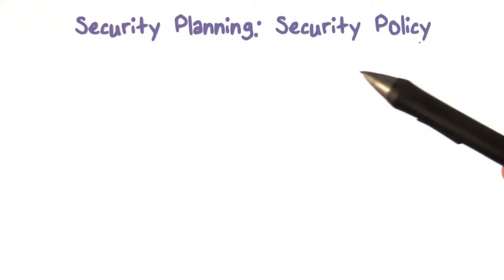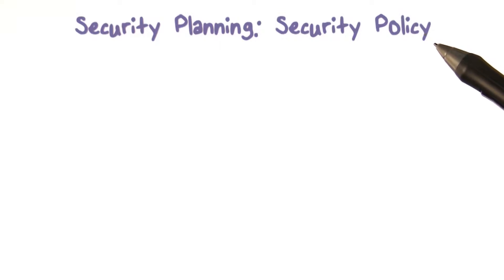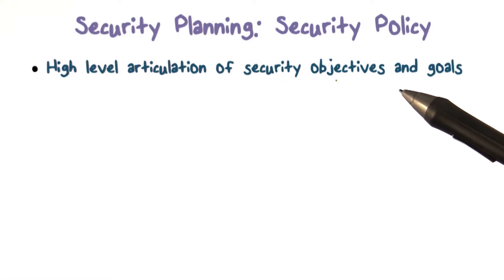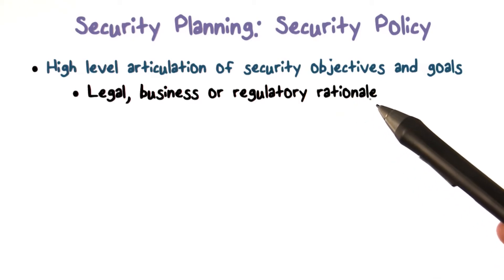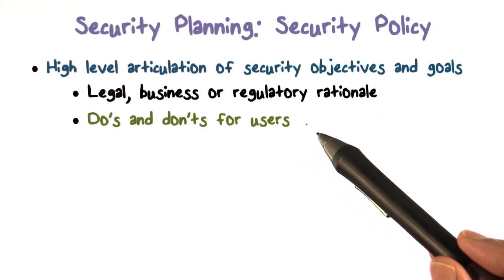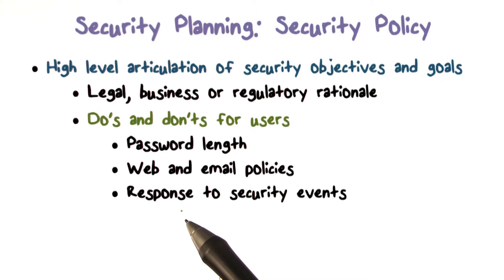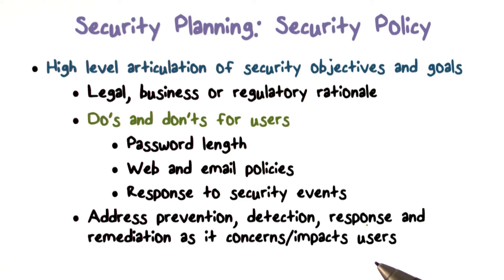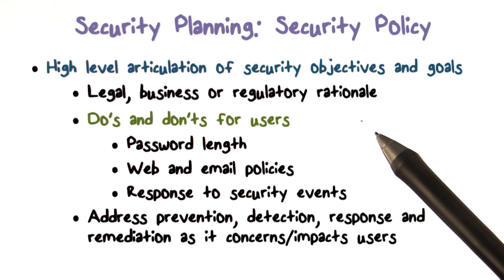Security Planning Security Policy